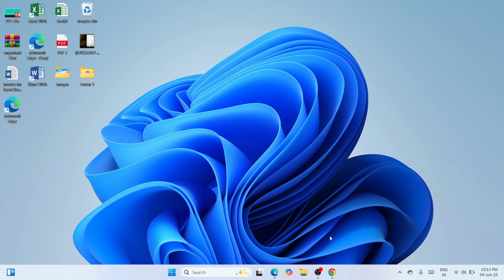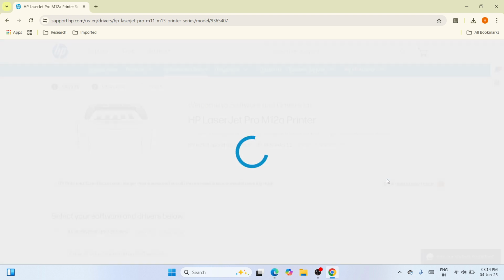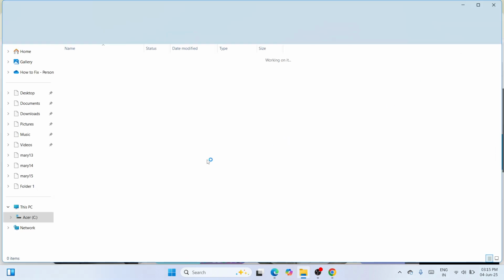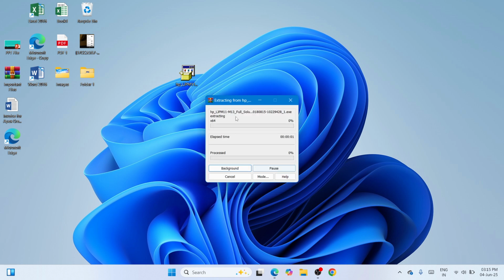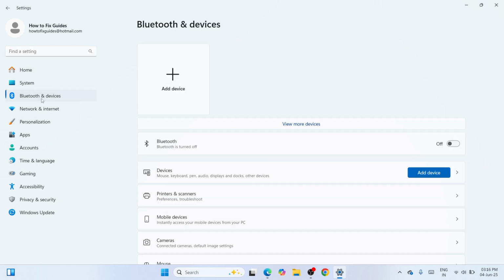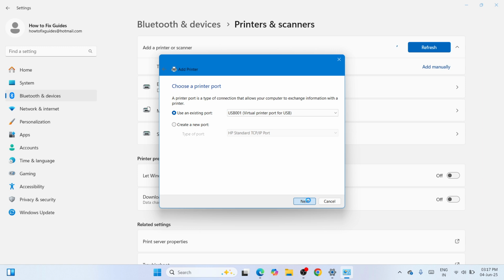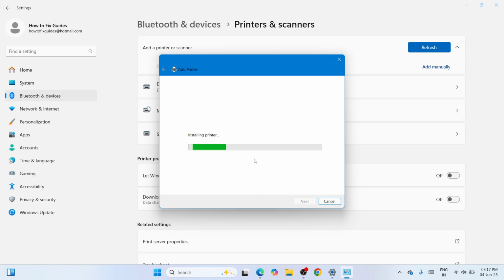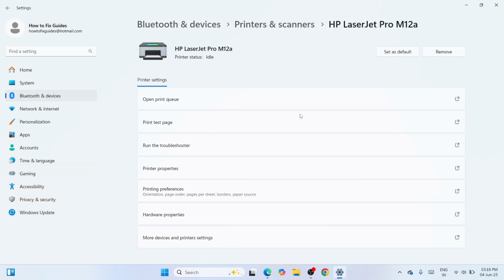How To DOWNLOAD & INSTALL HP LaserJet M12a Printer Driver In Windows 11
In this video, we’ll walk you through the process of downloading and installing the HP LaserJet M12a printer driver on your Windows 11 device. Whether you’re setting up the printer for the first time or need to reinstall the driver, we’ve got you covered with an easy-to-follow guide. We’ll show you exactly where to find the right driver, how to download it, and walk you through the installation steps so you can get printing in no time. Follow along to get your HP LaserJet M12a running smoothly on Windows 11!